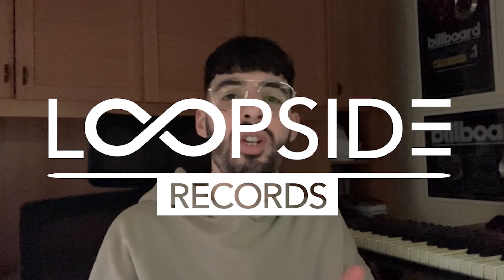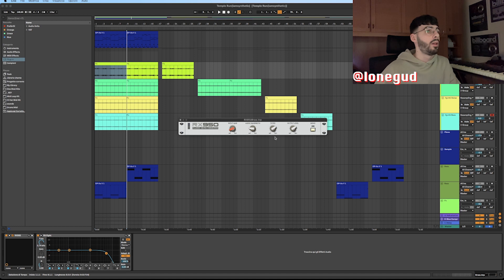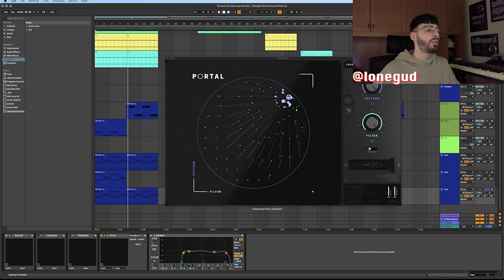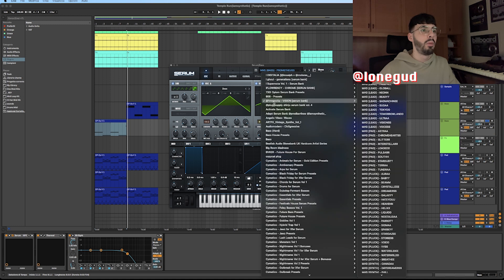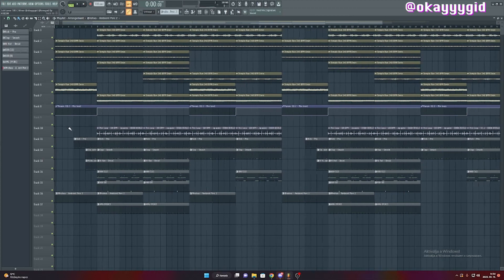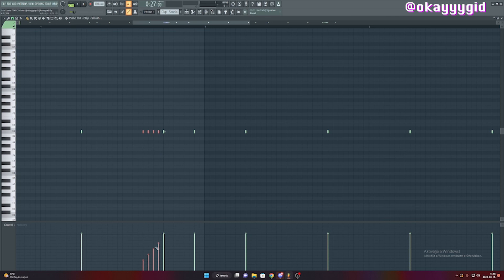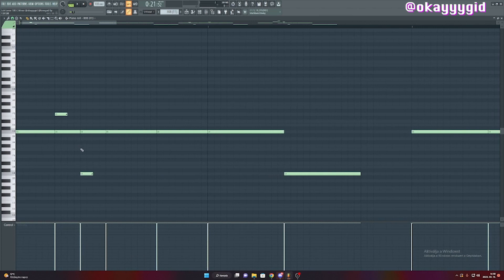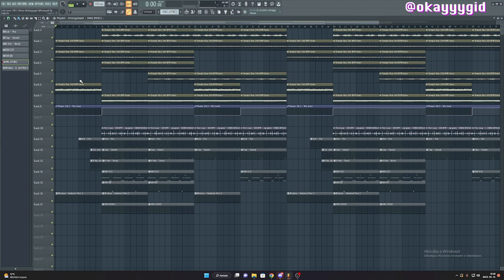How BNYX Makes Experimental Beats For Yeat (Afterlyfe) | Ableton Tutorial | FL Studio Tutorial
Edited by @aakashkad

Timestamps:
00:00 Intro
00:23 Loop Preview
00:44 Synth 1
01:53 Pad
02:59 Synth 2
04:03 Bass/Synth?
05:01 More Bass
06:30 Loop Flip + Beat Preview
07:25 Drums
12:48 Outro + Final Beat